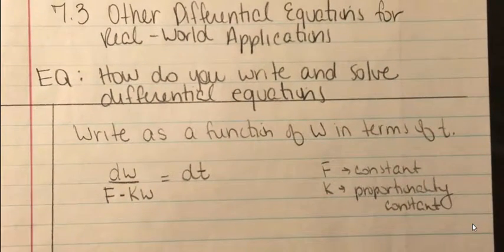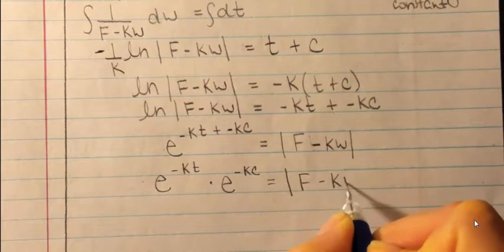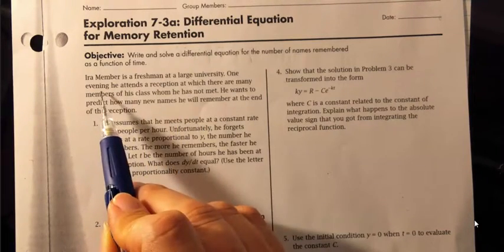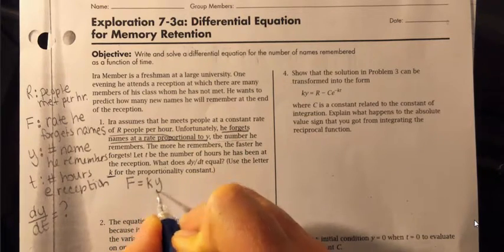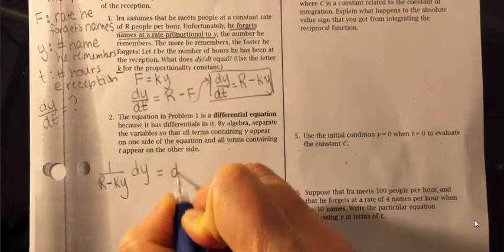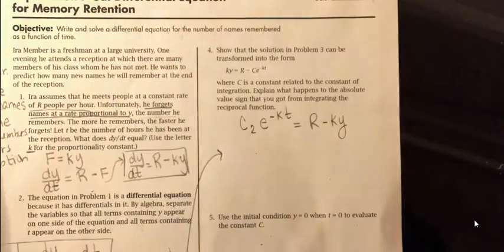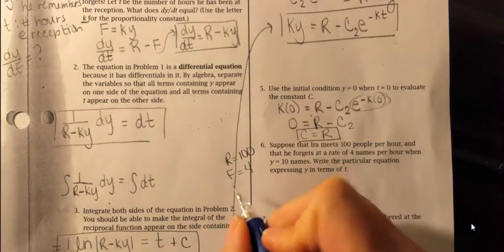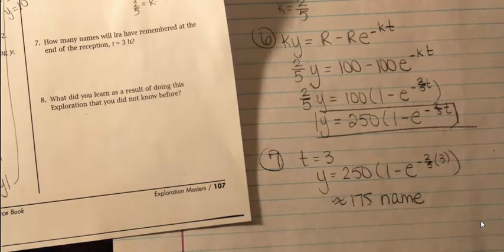7.3 Other Differential Equations for Real-World Applications